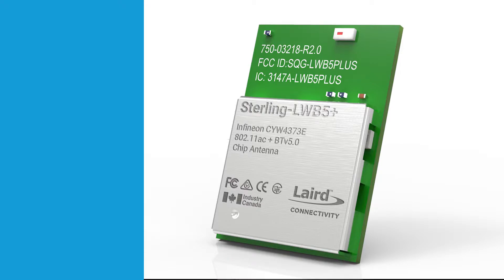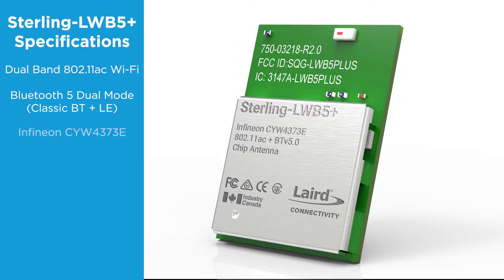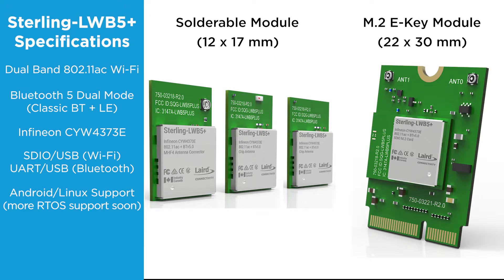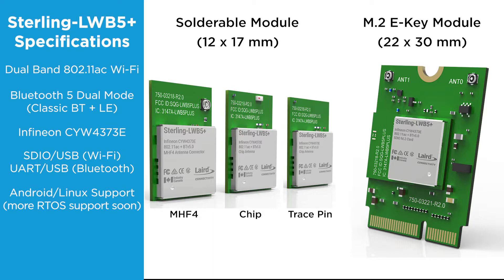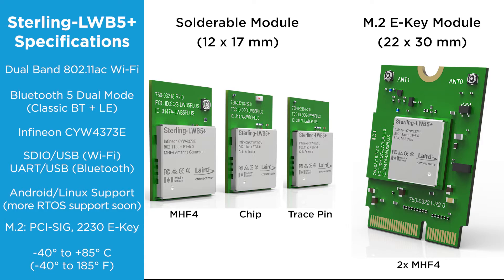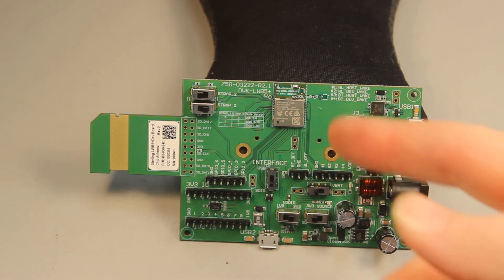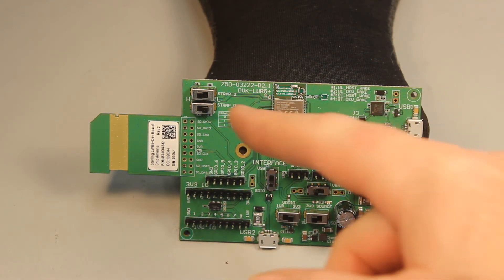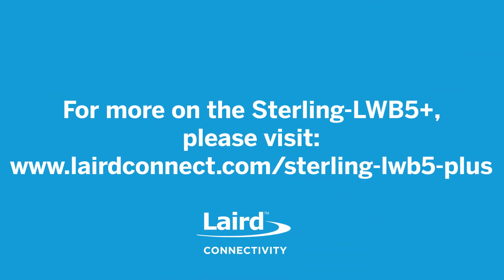Laird Technologies | Unboxing the Sterling LWB5 + Development Kit